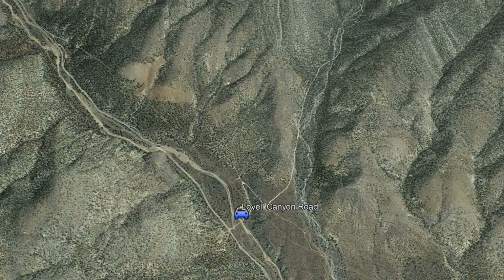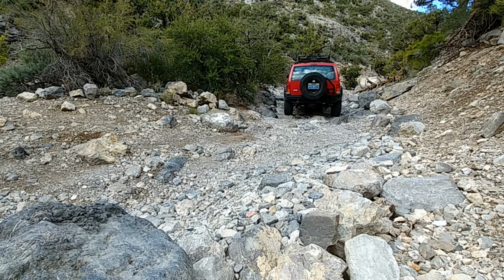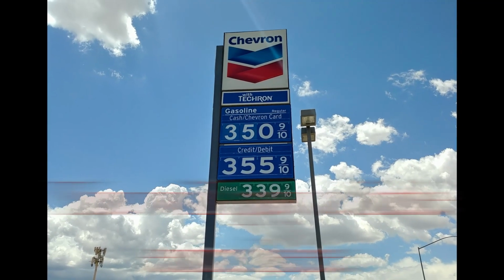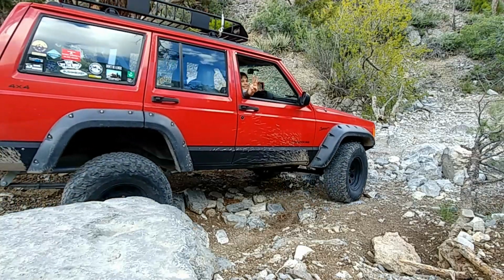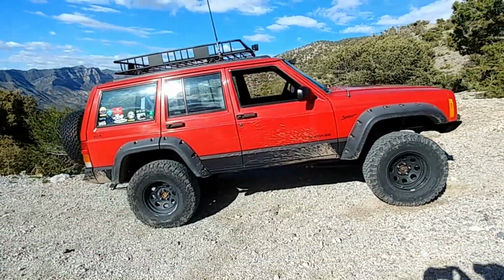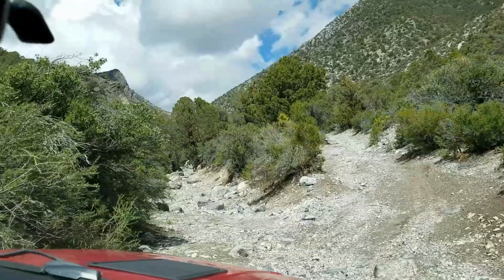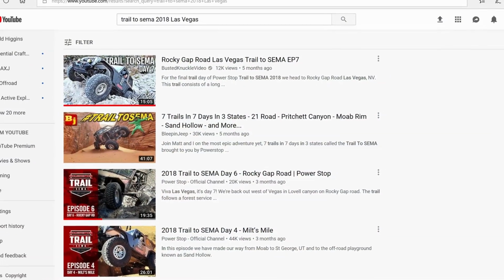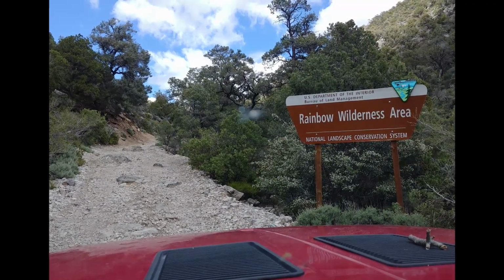Rocky Gap Road, a 4 wheel drive trail in our Jeep XJ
A short guide to Rocky Gap road, a fun 4 wheel drive route just outside of Las Vegas, Nevada. This route runs from Lovell Canyon road, near Pahrump Nevada, into the Red Rock Canyon National Conservation Area. We definitely recommend this Jeep trail.